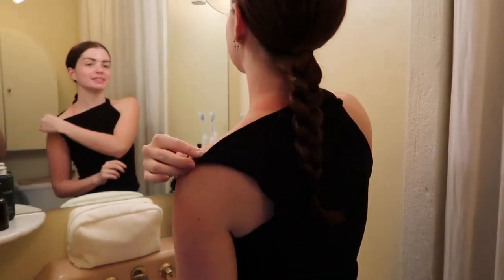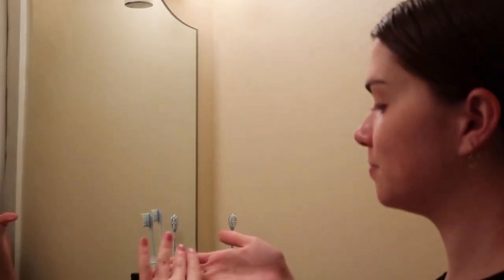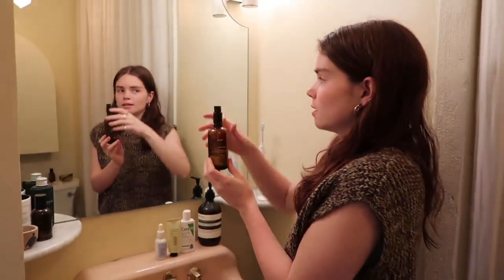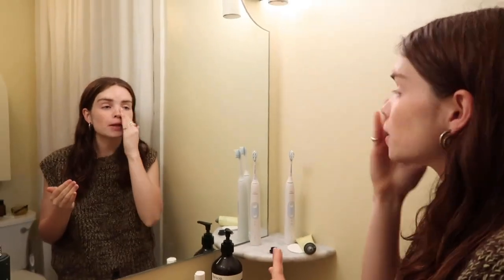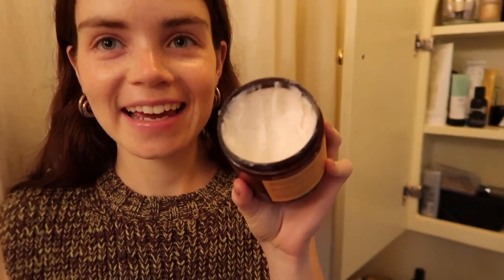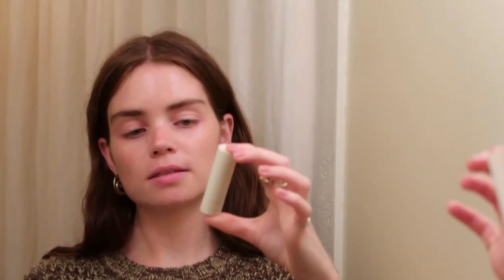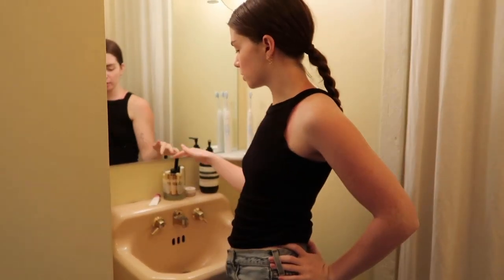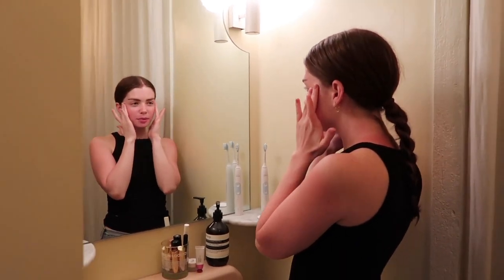Skincare & Makeup Routine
Here we show you our skincare and makeup routines. They are pretty minimal but they work for us!

Reese's Skincare:
CeraVe Face Wash
Klur gentle matter face wash
Cocoking vitamin C serum
Versed Sunscreen
Reese's Makeup:
Nyxx eye brow mascara
ilia lipstick
cocokind highlighter
Molly's Skincare:
Face Reality Gentle Cleanser
Face Reality sal-C Toner
Face Reality I-mandelic serum 11%
Face Reality Daily spf 30 lotion
Face Reality Hydrabalance hydrating gel
Face Reality Acne med. 2.5%

Molly's Makeup:
Nyx eyebrow mascara shade: Brunette
Glossier Cloud paint shade: Haze
Covergirl lash blast mascara in shade Black or Brown